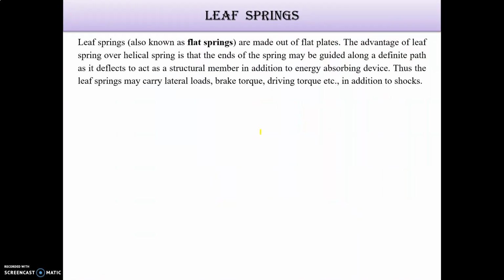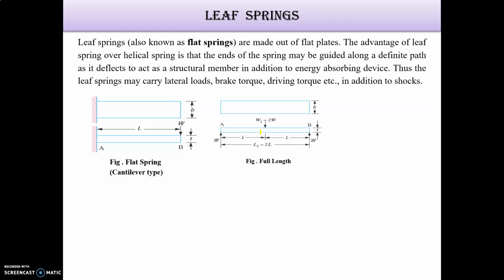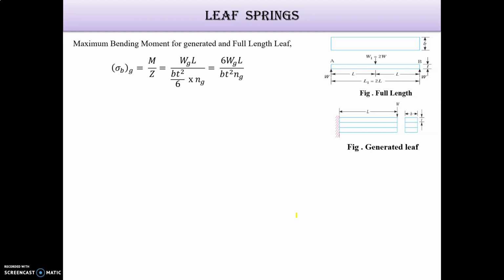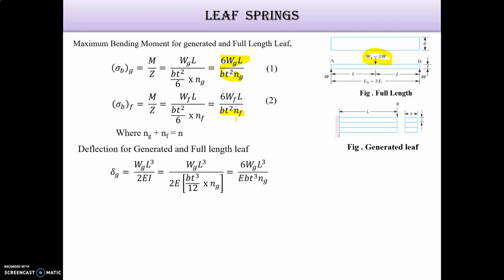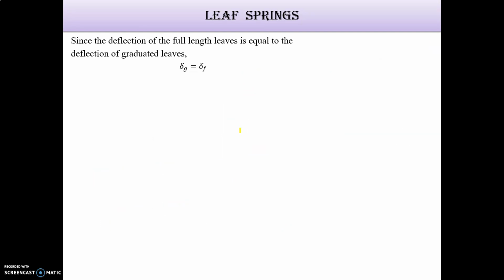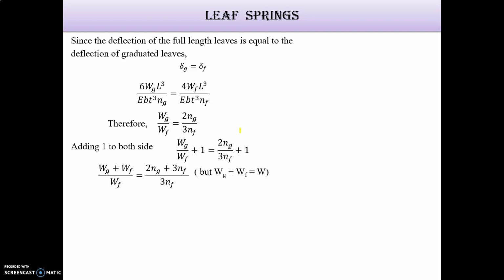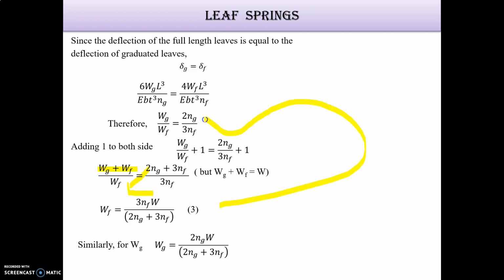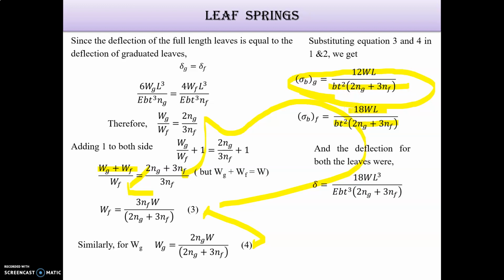87 Unit VI Spring Leaf Spring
In a large number of applications, the external force acting on the spring fluctuates with respect to time resulting in fatigue failure.

Due to poor surface fin­ish of the spring wire, the fatigue crack usually begins with some surface irregularity and propa­gates due to tensile stresses.

It has been observed that propagation of fatigue crack is always due to tensile stresses. In order to reduce the chances of crack propagation, a layer of residual compressive stress is induced in the surface of the spring wire.

One of the methods of creating such a layer is shot peening. In this process, small steel balls are im­pinged on the wire surface with high velocities ei­ther by an air blast or by centrifugal action. The balls strike against the wire surface and induce residual compressive stresses.

The depth of layer of residual compressive stresses depends upon number of fac­tors, such as size of balls, velocity of striking, origi­nal hardness and ductility of spring wire. These pa­rameters are adjusted in such a manner as to pro­duce the required depth of layer of compressive stress.

Shot peening is effective for springs loaded only in one direction, such as helical compression, helical extension or torsion bar springs.